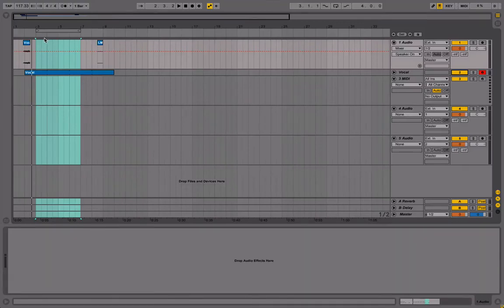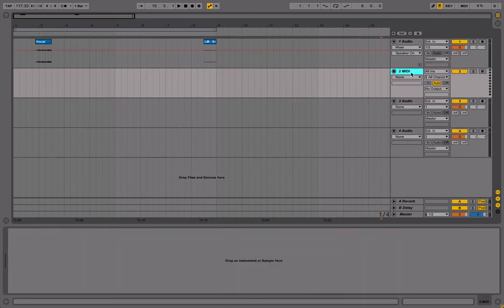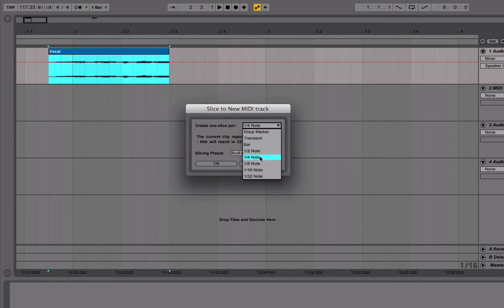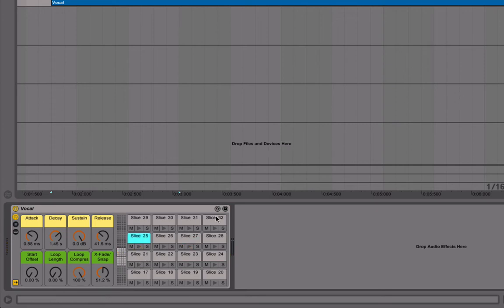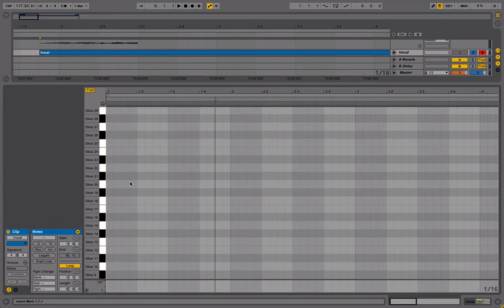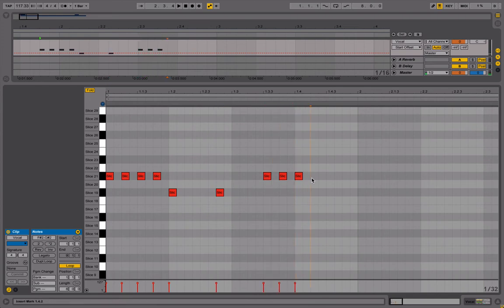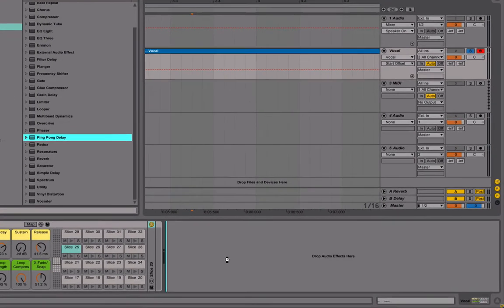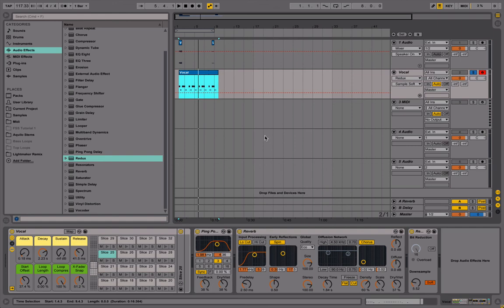Quick Tip: How to Create Quick and Easy Vocal Chops in Ableton Live 9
Vocal chops don’t have to be hard. In this video I show you how to easily make vocal chops from a vocal phrase in Ableton Live by using the “Slice to new MIDI track” function.